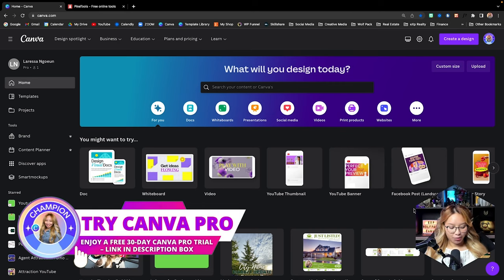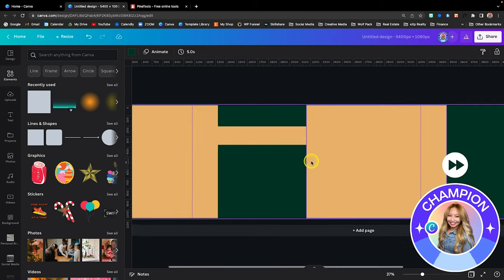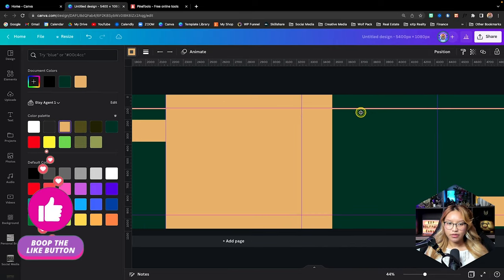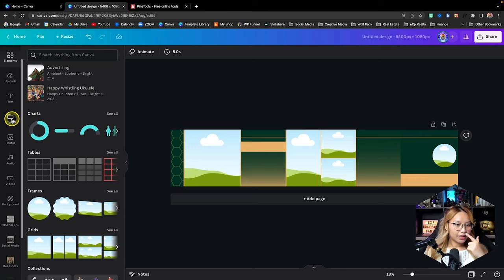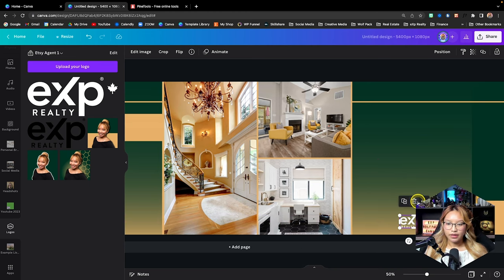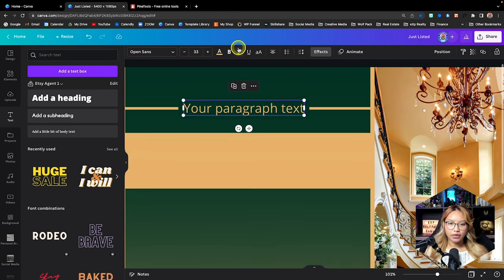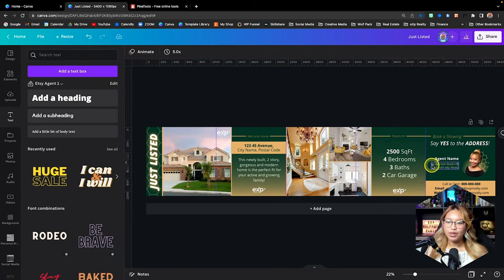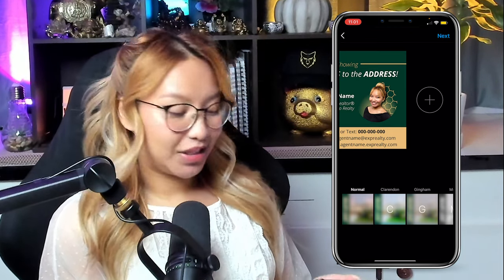SEAMLESS “Just Listed” Instagram Carousel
Canva For Real Estate

If you are a real estate agent, you have come to the right spot! In this video, I am going to show you step-by-step, exactly how to design a “Just Listed” seamless Instagram carousel post that is going to make you THAT Agent, wow your seller(s) with your impressive marketing skills and of course, help you find that destined buyer.

▼MENTIONED VIDEOS▼
→ 09:13 - Learn how to Customize Your Profile Picture

🤝 Partner with our record-breaking real estate group, 🐺 Agent Wolf Pack at eXp Realty & get ALL my Canva branding templates for FREE!

Hi there! My name is Laressa Ngoeun 😊 I am a Content Creator, Canva Champion, eXp Realty Agent, and Member of Agent Wolf Pack – based in Alberta, Canada 🇨🇦 On this channel, you will learn how to use Canva (PRO) for real estate content creation, branding and marketing, and how Agent Wolf Pack & eXp Realty are effectively transforming the global real estate industry and Agent experience worldwide!